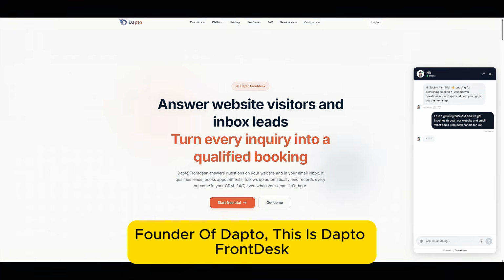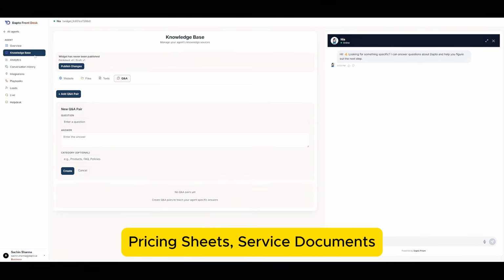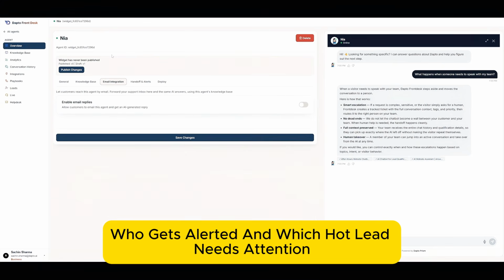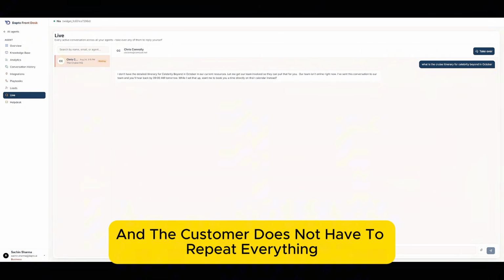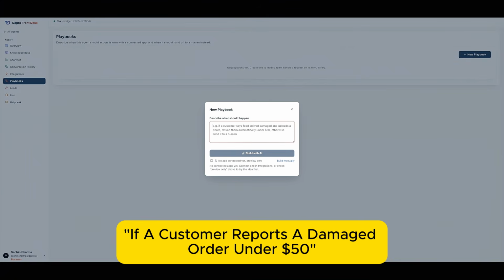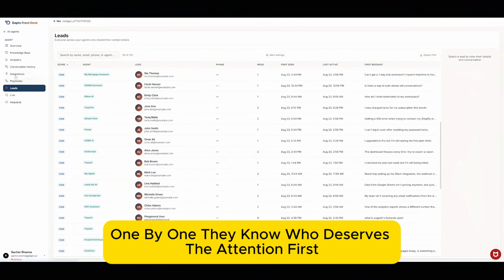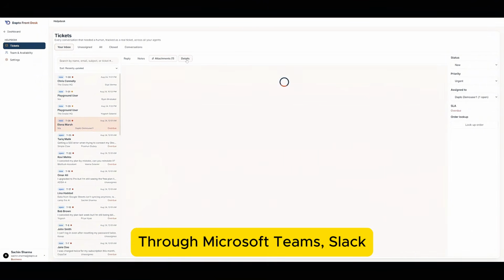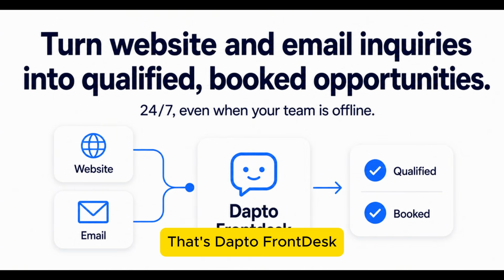AI Agent for Website, Email, Lead Qualification & Customer Support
Looking for an AI agent for your business that can handle website visitors, email, lead qualification, appointment booking, and customer support?

Dapto Frontdesk combines an AI chatbot for your website with an AI agent for email, sales, and customer service.

It answers customer questions, qualifies leads, identifies buying intent, books meetings, resolves support requests, creates and escalates support tickets, and brings in your team when human help is needed.

Unlike a basic website chatbot that only answers questions, Dapto Frontdesk connects with more than 1,000 business tools, allowing AI agents to take action across your CRM, calendar, help desk, email, project tools, and other business systems.

In this full Dapto Frontdesk demo, you'll see:

How to create an AI agent from your website
How to train an AI agent using websites, files, text, and Q&A
How to add an AI chatbot to your website
How AI qualifies website leads
How AI identifies buying intent
How AI books meetings
How human handoff works
How Frontdesk automatically creates support tickets
How AI changes ticket priority when an issue escalates
How teams get notified through Microsoft Teams, Slack, email, and other tools
How Frontdesk connects with 1,000+ business applications
How AI agents take actions using Playbooks
How businesses track conversations, leads, support, and performance

Dapto Frontdesk is built for businesses looking for an AI agent for website and email, an AI chatbot for website lead generation, AI customer service automation, AI lead qualification, AI appointment booking, and AI-powered customer support.